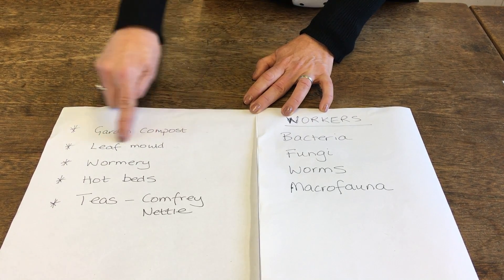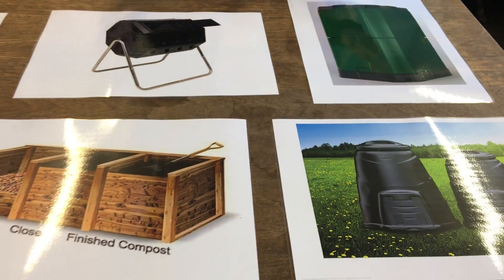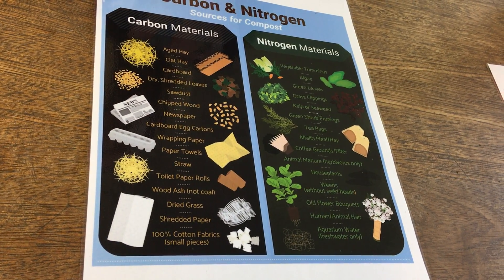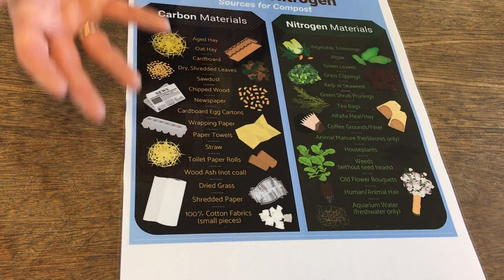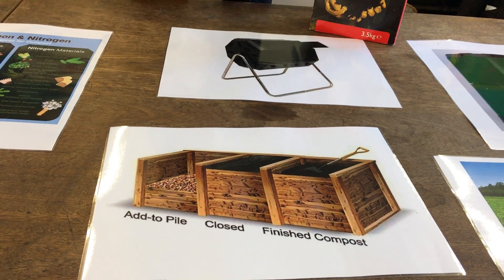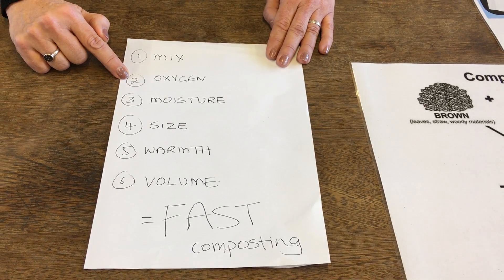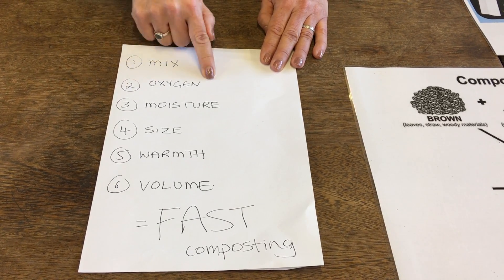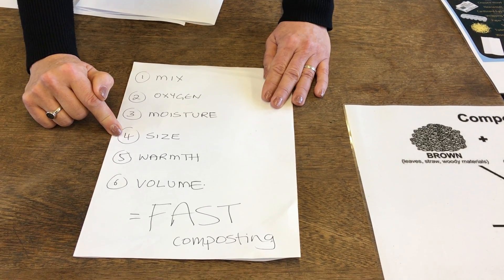RHS level 2 Theory Soils R2102 Making Garden Compost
This outlines the main composting topics that are covered in the RHS syllabus and focuses on how to make garden compost, ways to speed it up, hot and cold composting and the different types of compost container.